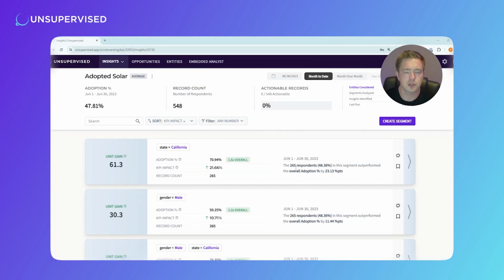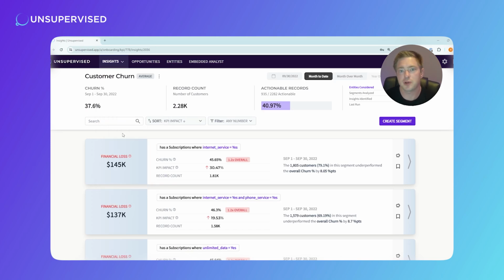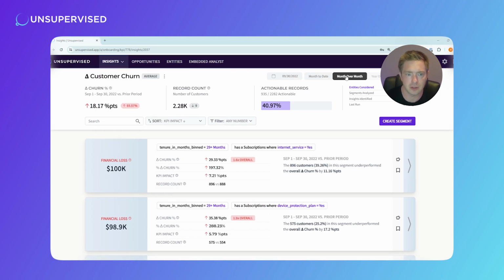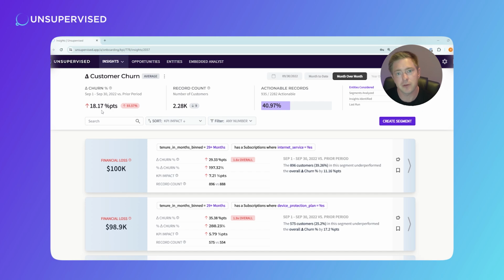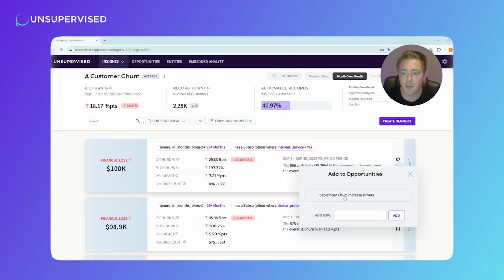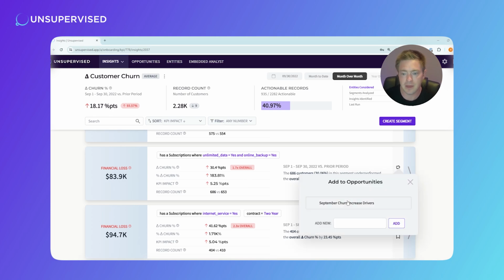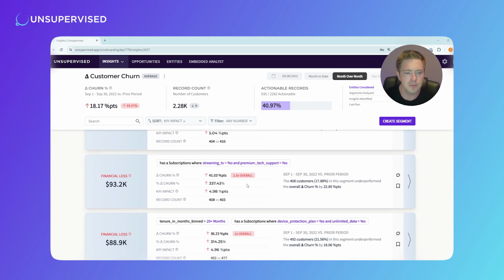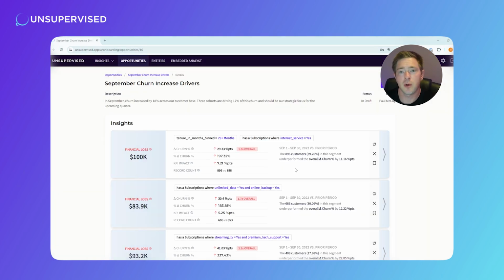What Happened to my KPI?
Stop wasting time chasing elusive data insights. **Unsupervised AI transforms your open-ended data questions into immediate, actionable answers—unlocking hidden opportunities buried deep within your data.**

As a VP of Analytics or Head of Data, you know traditional BI tools keep your team stuck in manual, time-consuming analysis, sifting through endless data combinations with no guarantee of results. It's like searching for treasure on a vast sandy beach—you might strike gold, but more often, you come up empty-handed.

**Unsupervised AI changes the game.** Our advanced AI platform autonomously examines millions of attribute combinations, surfacing the most impactful cohorts driving your KPIs. No more bottlenecks. No more repetitive tasks. Just clear, actionable insights delivered in a fraction of the time.

In this video, we demonstrate how Unsupervised AI pinpointed the critical drivers behind an 18% spike in customer churn—insights that would have been nearly impossible to find manually. Within minutes, we identified three key customer segments responsible for 17% of the churn increase. These insights empower strategic decision-making and drive measurable business impact.

Stay competitive by embracing cutting-edge AI technology that empowers your team and maximizes ROI on your analytics investments. Unsupervised AI is the strategic enabler that transforms raw data into clear opportunities, helping you hit your business-critical KPIs.

Experience the future of data analytics and see how Unsupervised AI can revolutionize your approach to data-driven decisions. **Watch now.**